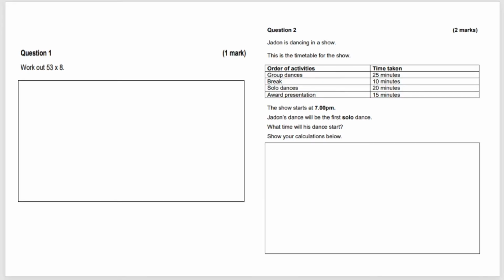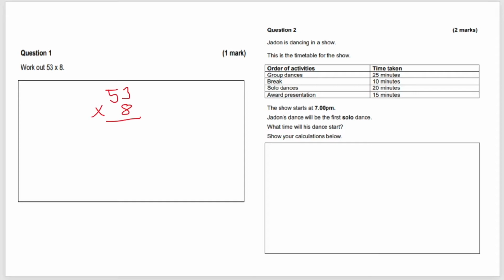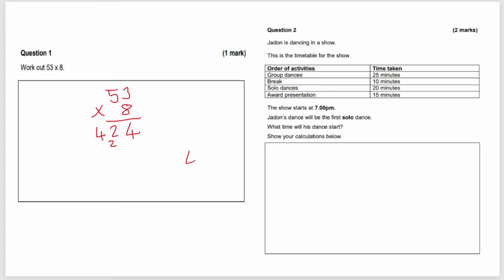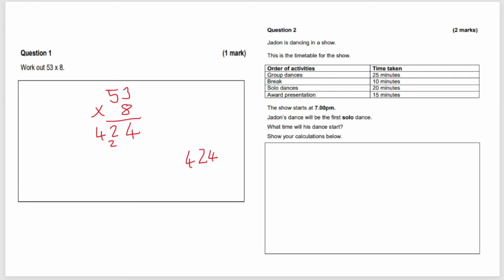Functional Skills maths - Entry Level 3 Exam Question